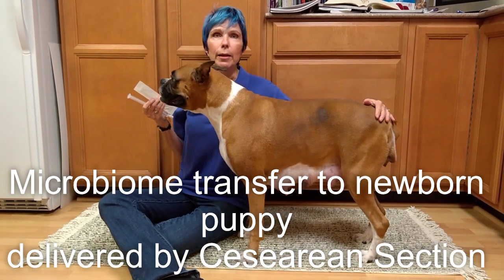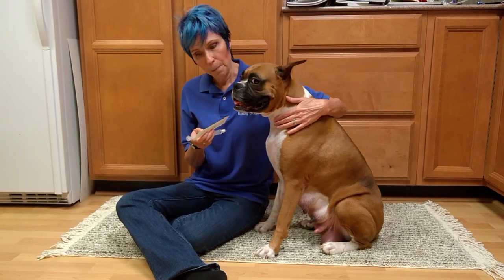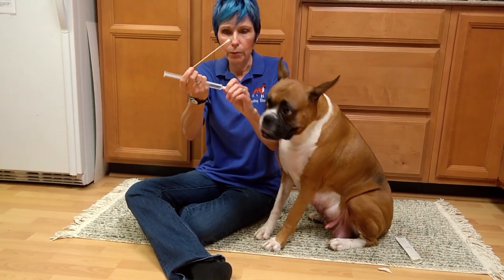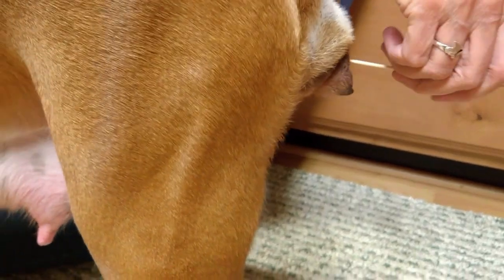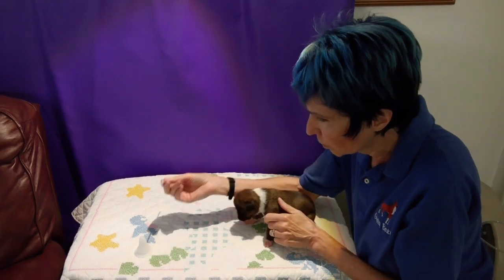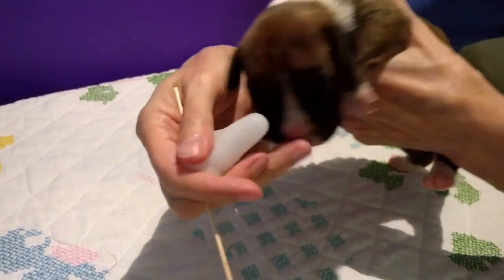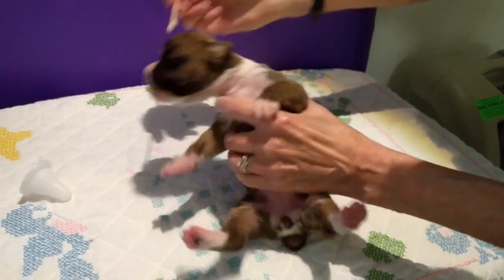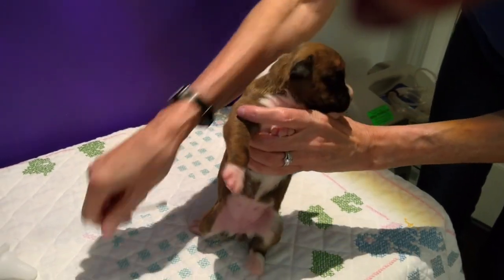Transfer of vaginal microbiome from puppy mom (dam) to her newborn puppies.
Puppies born through C-Section do not have the advantage of getting inoculated with important beneficial bacteria as they are born through the vagina.  These bacteria are "inherited" from the mom via the normal birth process, and provide the babies with gut and skin bacteria that help to fight infections and balance out other bacteria that may be pathogenic.

Watch this video to learn how to transfer the vaginal microbiome from mom to baby using a couple of simple tools and a cooperative mommy Spice from Gentry Boxers.

Gently collect the vaginal microbiome from the donor. Wipe the sample inside mouth, on face, tummy, and anus.  We used a bottle nipple for the mouth transplant and a medical Q-Tip soaked with sterile saline to collect the sample.

Vaginal microbiome transplant is in its infancy but studies in humans are showing that this may be helpful to babies born through C Section.  You will have to make a personal choice about whether this procedure might be safe for your own puppies. Consult your veterinarian trained in microbiome science for more information.  This video is not meant to diagnose or treat any specific medical condition.

Spice is a microbiome donor to AnimalBiome and is a 100% naturally reared dog.  She has been fully health screened to American Boxer Club Breeder of Merit specifications.  Her gut microbiome has been analyzed numerous times as a donor.  She also had CBC, thyroid and organ chems, parasite screens, brucellosis and herpes virus screen prior to breeding.  This makes her an excellent candidate for microbiome transfer.